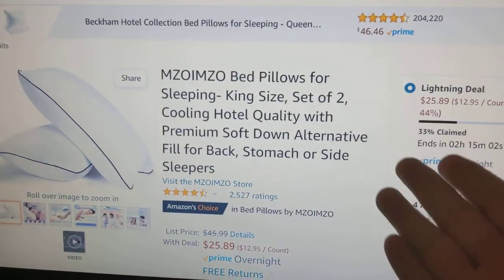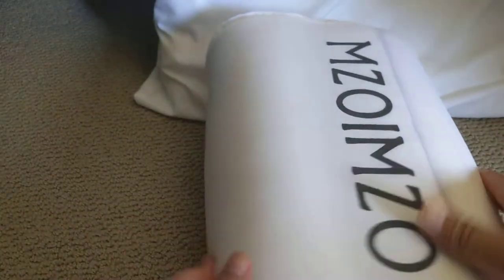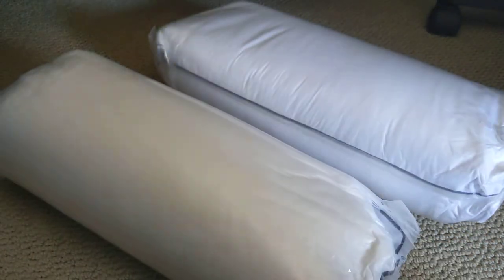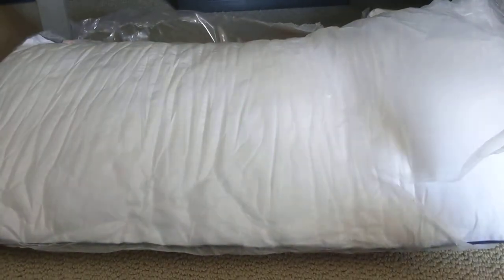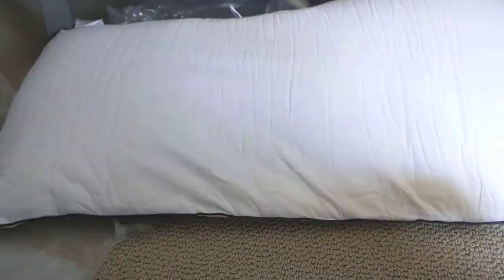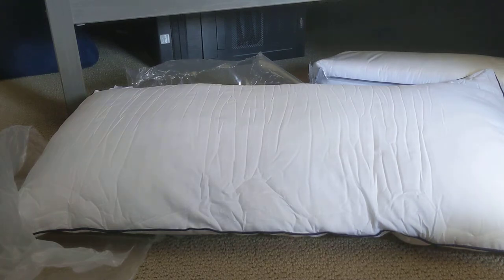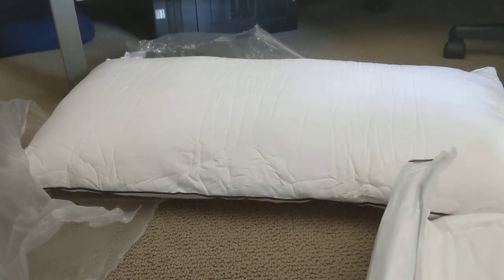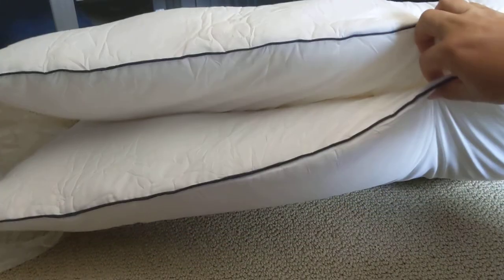Unboxing my MZOIMZO Bed Pillows for Sleeping- King Size, Set of 2. Lightning deal. Not Bad so far.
MZOIMZO Bed Pillows for Sleeping- King Size, Set of 2, Cooling Hotel Quality with Premium Soft Down Alternative Fill for Back, Stomach or Side Sleepers

Recently this pillow set was on sale on amazon.  I think my brother got this king set of 2 for just $25 when it was on sale for amazon lightning deal.

BREATHABLE COVER: The cooling pillows' shell is made of breathable and skin-friendly microfiber fabric, provides a smooth, soft surface; Piping along the edge creates a neatly tailored look
SUPERIOR COMFORT: Down alternative fill for a plush feel, a great option for allergy sufferers. You'll fall asleep fast and wake up feeling fully recharged and ready to take on the day

They're not super thick.
They fluff up after you open the package.
So far okay.

MZOIMZO 2 Pack Luxury Down Alternative Breathable Bed Pillows
Details:

Material: 100% Top-end Microfiber Cover
Hypoallergenic Bounce Back Loft Fiber
All Sleep Positions
Set of 2
Easy Care
Machine Washable
Suitable for All Seasons: Spring/ Summer/ Autumn/ Winter

Manufacturer MZOIMZO
ASIN B09QCSRRCD

I was not paid to do this unboxing.  Again.. my brother got this as a gift for me.  Replacing a kohls cheap The Big One pillow.

Do NOT get a Kohls the big one pillow.. just my limited warning.